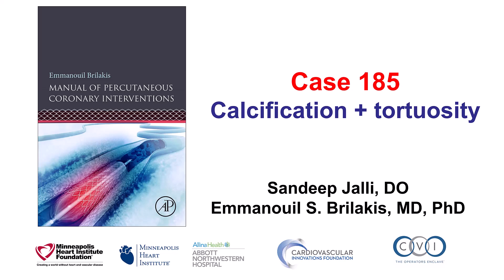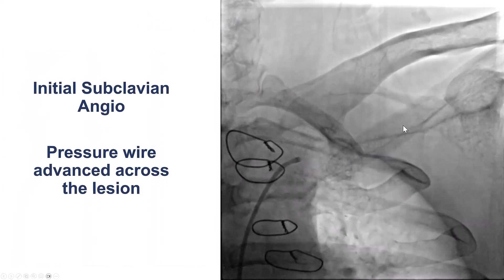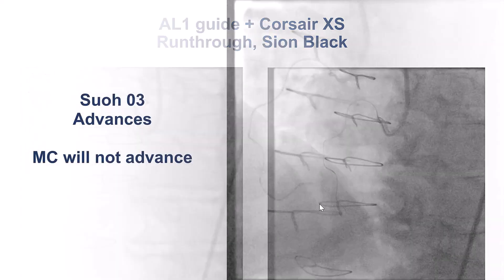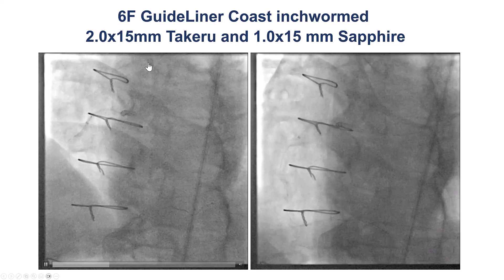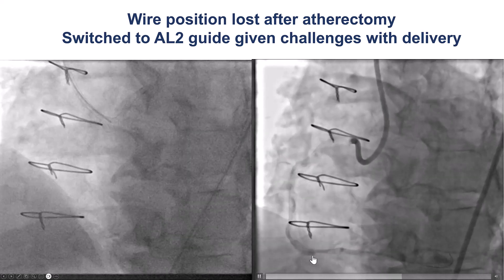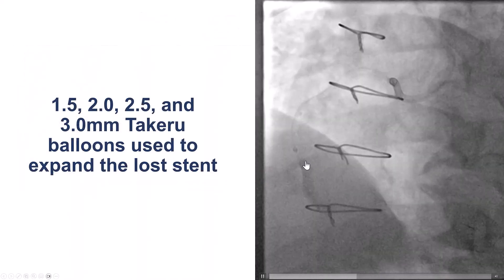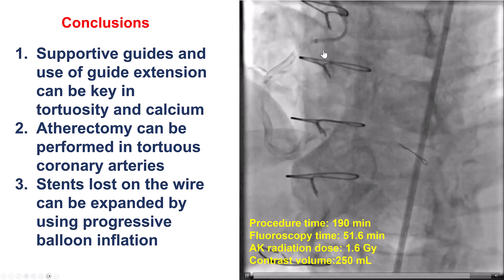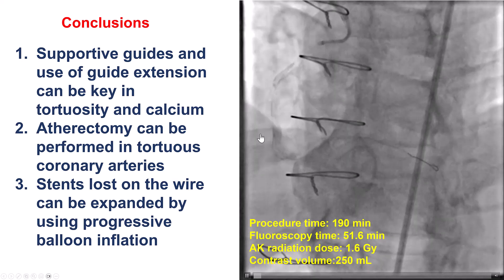Case 185: Manual of PCI - Calcification + tortuosity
A patient was referred for PCI of heavily calcified and tortuous right coronary artery. He also had prior CABG with LIMA to LAD and a lesion in the left subclavian proximal to the LIMA origin. A pressure wire was advanced across the lesion but did not show a significant gradient, hence subclavian intervention was not performed.
The RCA was engaged with an AL1 guide. Wiring was challenging but was achieved using a Corsair XS microcatheter along with multiple guidewires (Sion black and Suoh 03). The microcatheter could not be advanced distally until after dilatation with a 1.0 mm Sapphire and a 2.0 mm Takeru balloon. Several runs of orbital atherectomy were performed but were stopped after the patient developed significant  ST segment depression. During attempts to deliver a stent distally through a guide extension the stent got stripped off the balloon and was deployed using sequentially larger balloons (1.5 to 3.0 mm). A short Orsiro stent was successfully delivered distally followed by several Onyx stents more proximally with an excellent final result.